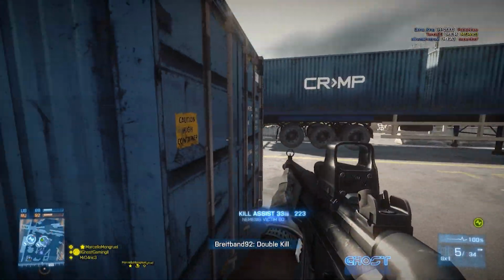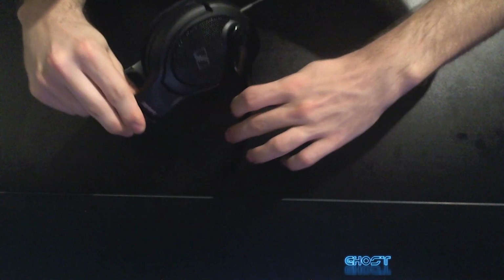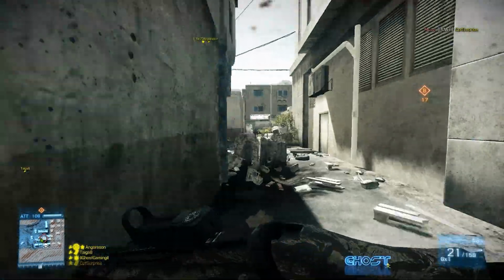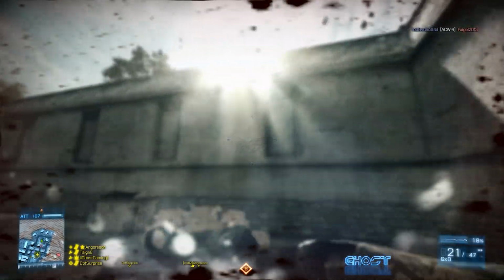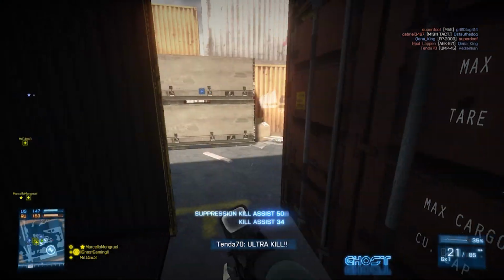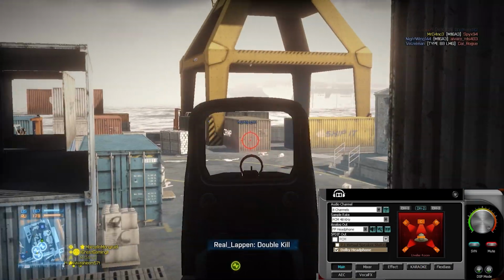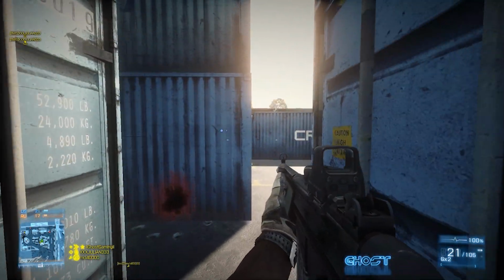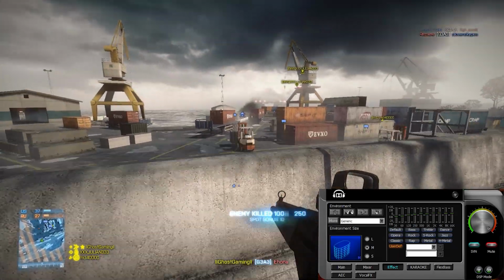Positional Sound Setup - Sennheiser PC 360 + Asus Xonar DGX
What's up guys, today I have a hardware review of my newest sound setup for Battlefield, the Sennheiser PC 360's coupled with an Asus Xonar DGX. It's an awesome combo, I'd really recommend it. All info can be found in-video along with my settings for the soundcard.